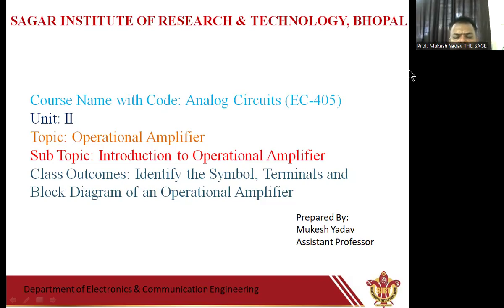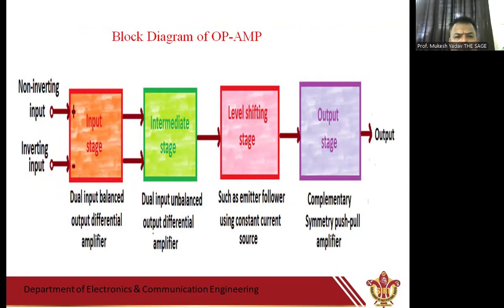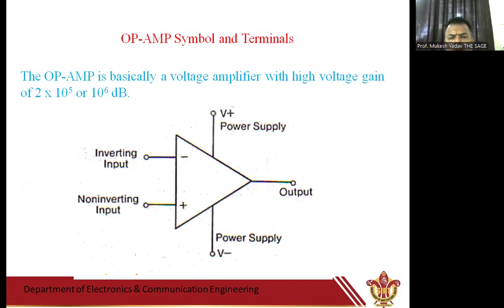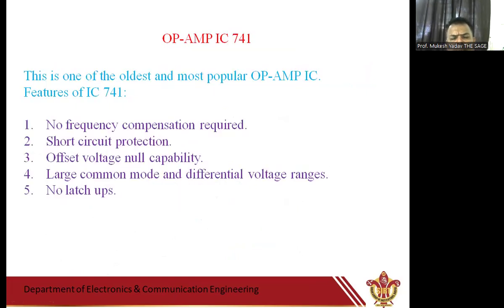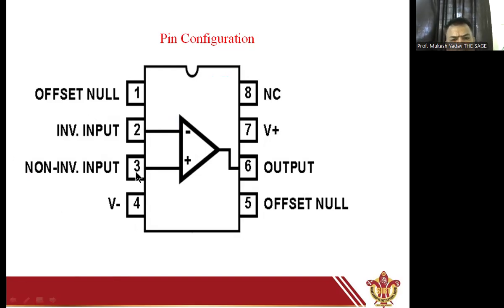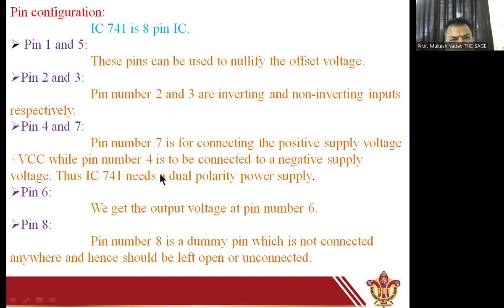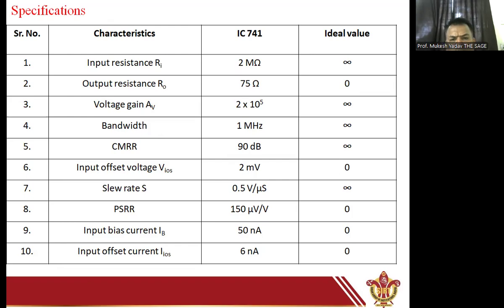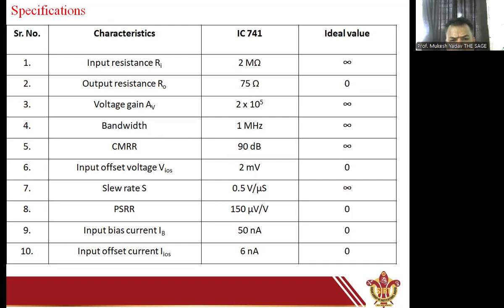Introduction to Operational Amplifier